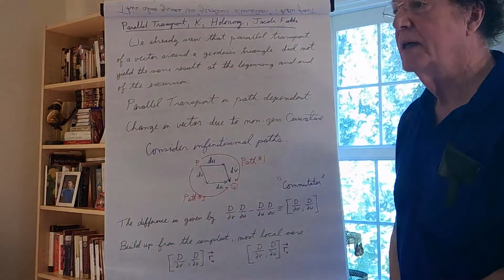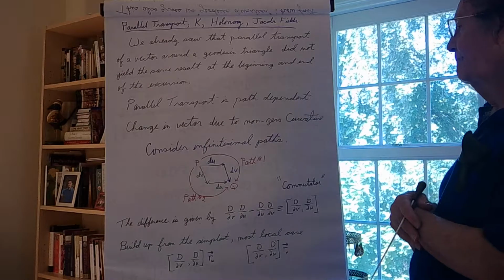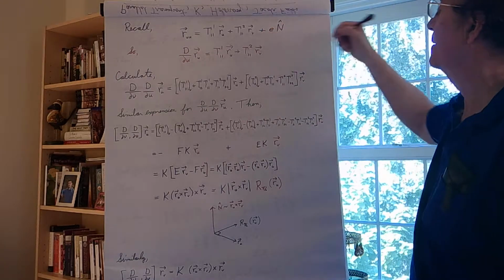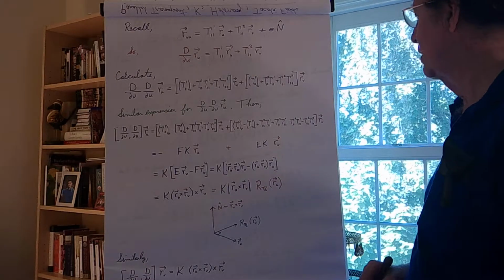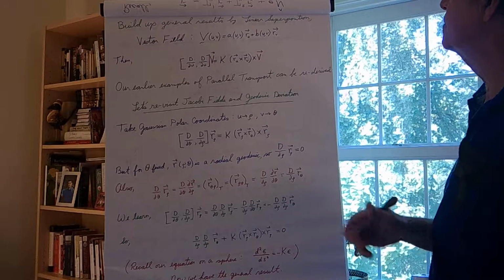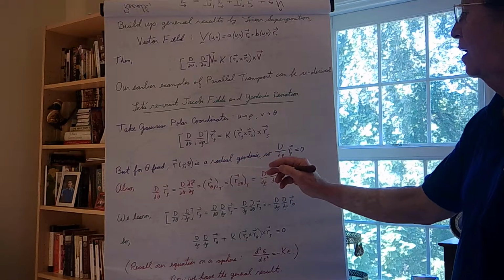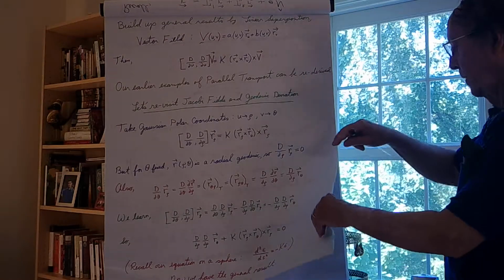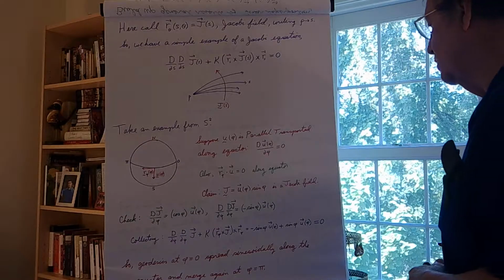ClassicalDiffGeo Lec 6 b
The commutator of components of the covariant derivative is computed and shown to be proportional to the Gaussian curvature. The Jacobi differential equation is derived and applied to the geodesic deviation on the sphere.